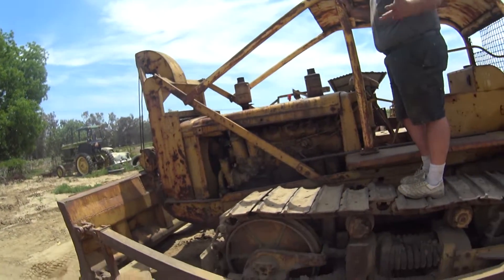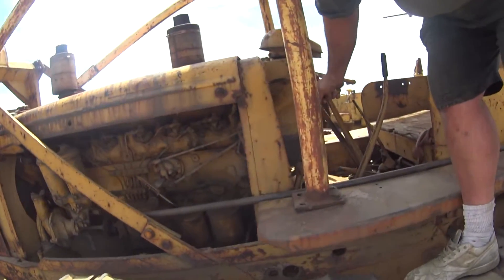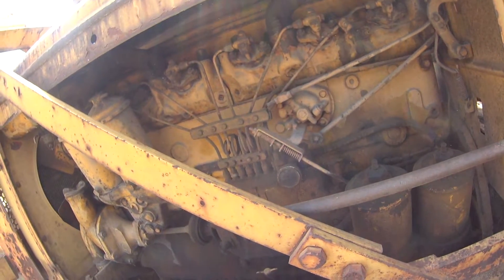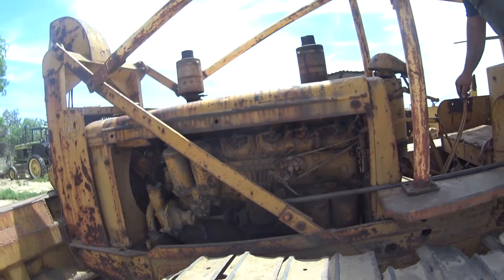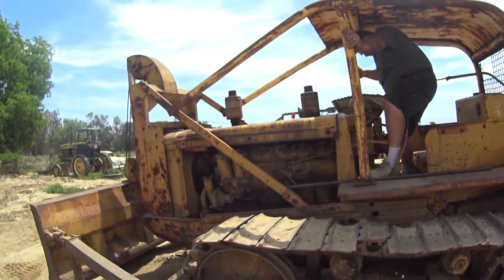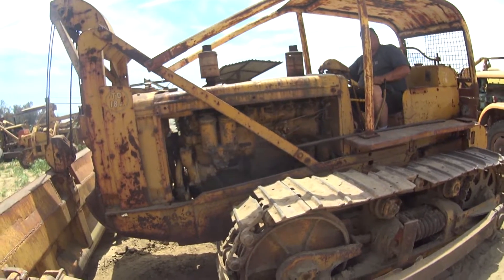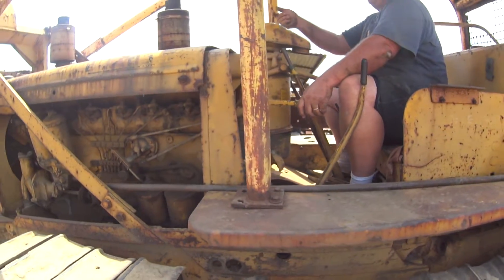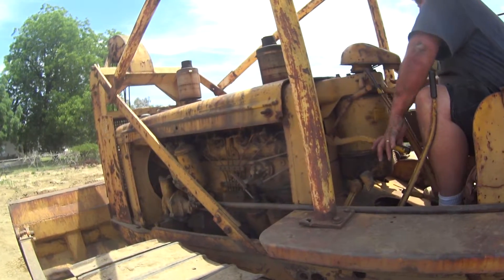STARTING THE INTERNATIONAL TD 18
TUTORIAL SHOWING HOW THE ENGINE STARTS ON GASOLINE AND SWITCHES OVER TO DIESEL .